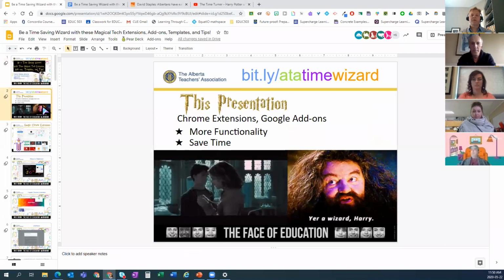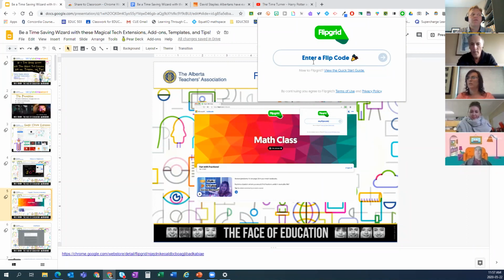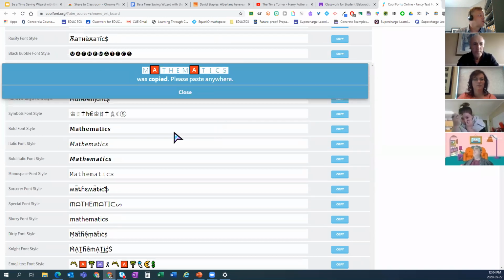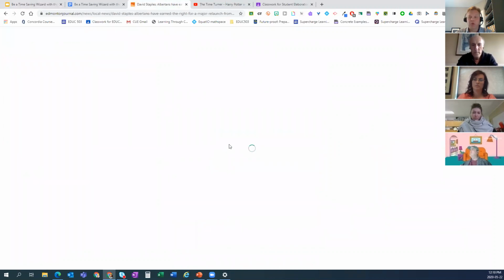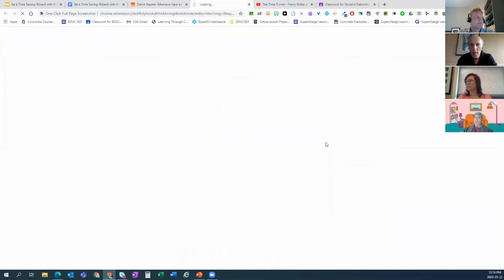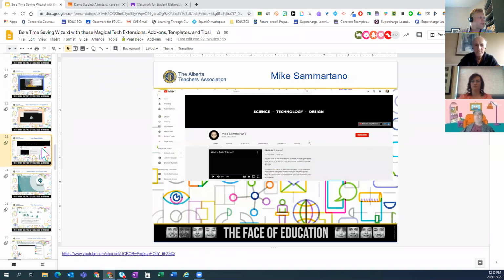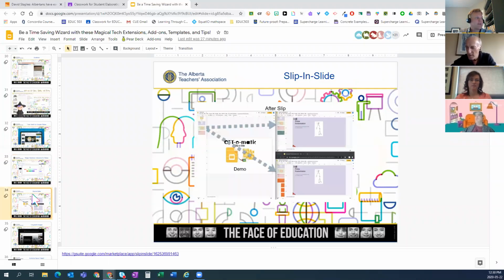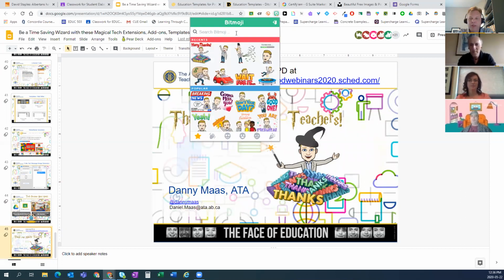Be a Time Saving Wizard with These Extensions